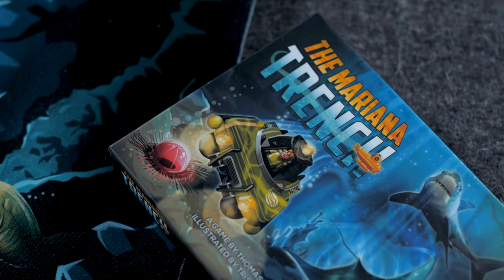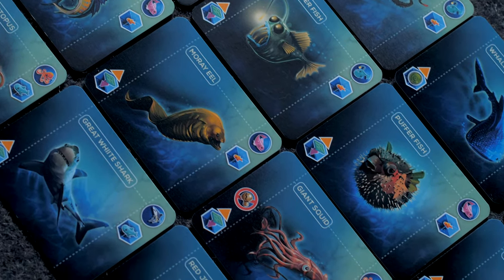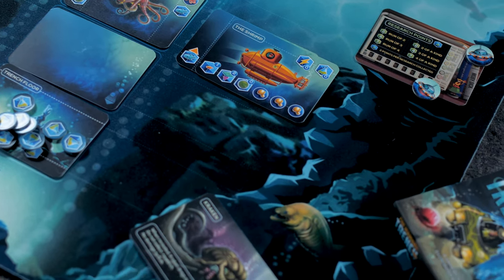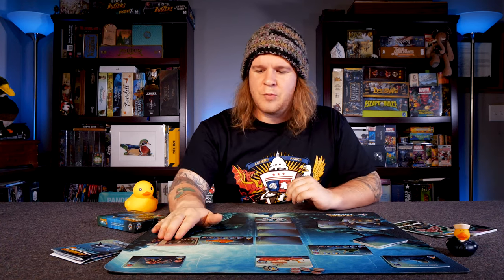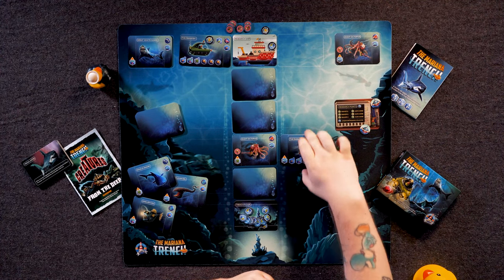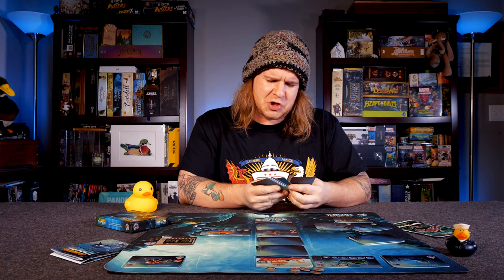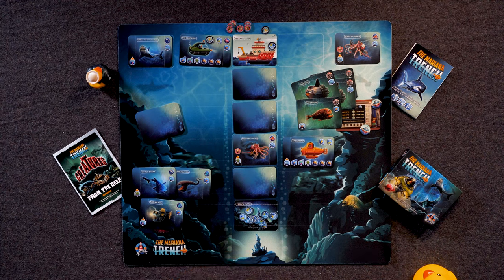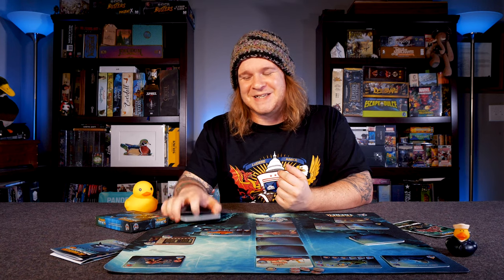The Mariana Trench - A 1-2 Player Deep Dive - (Quackalope Preview)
- Don't Miss The Kickstarter -

A game of deep-sea submarine exploration in the Mariana Trench.

The goal of The Mariana Trench is to score the most research points (RPs) by researching deep-sea creatures and the floor of the trench. The game is played in alternating turns until your submarines run out of oxygen. The player with the highest amount of research points collected is the winner.